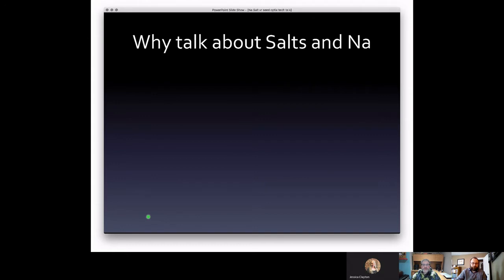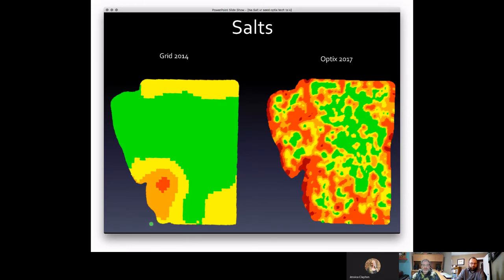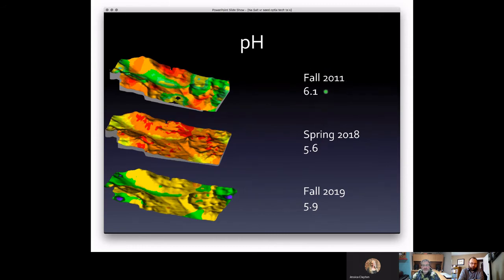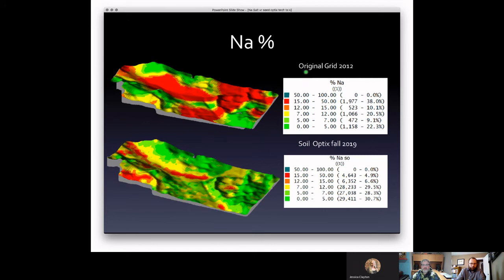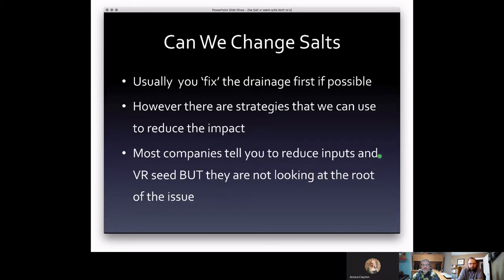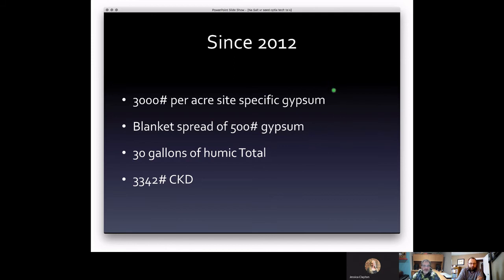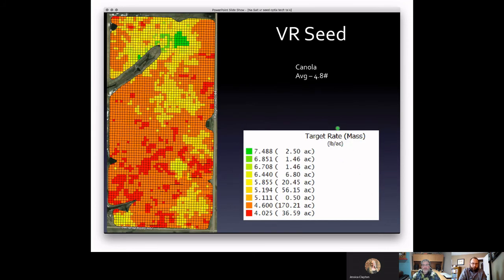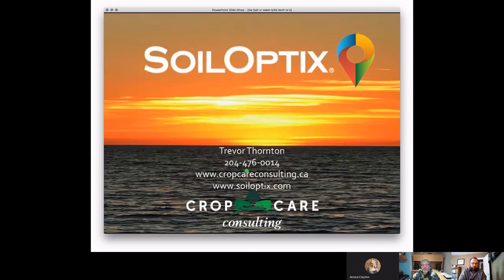Ep 6: Managing Salts, Sodium & VR Seeding | SoilOptix® Tech Talks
Optimized Description
Welcome to Episode 6 of SoilOptix® Tech Talks!

In this session, Trevor Thornton from Crop Care Consulting tackles a growing problem in Western Canada: salts, sodium, and their impact on your fields.

🌾 Learn how SoilOptix® high-resolution mapping helps you:

Identify saline and sodic soils more precisely than grid sampling

Build strategies for VR seeding in challenging areas

Manage field variability using tools like gypsum, lime, humic acid, and drainage improvements

Understand when you can fix vs manage vs walk away from poor-performing zones

🚜 Trevor shares real-world examples of fields that were transformed through precision mapping and variable-rate strategies — and the economic payoff farmers saw.

💬 Questions? Interested in reclaiming your fields? Visit soiloptix.com or connect with Crop Care Consulting.